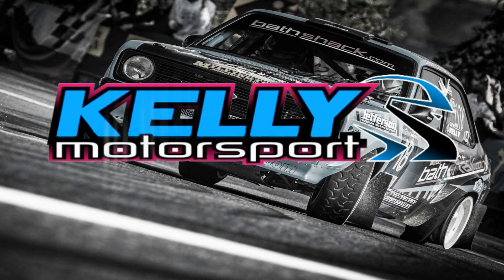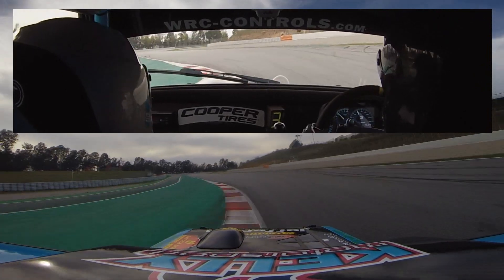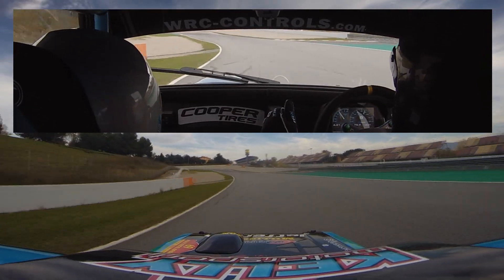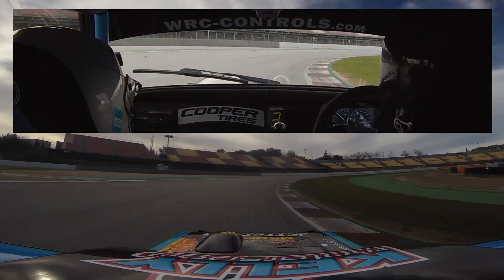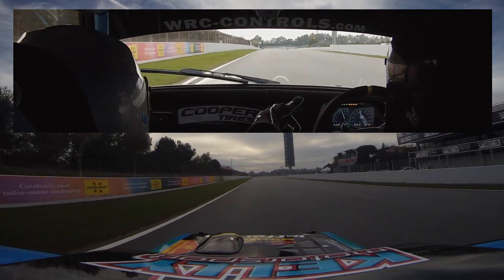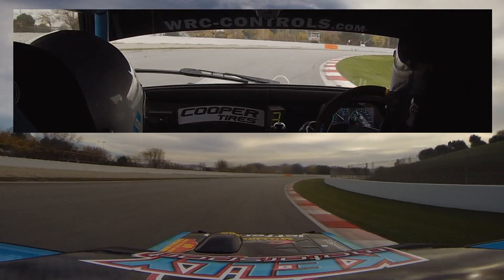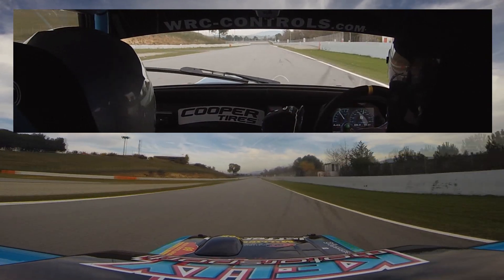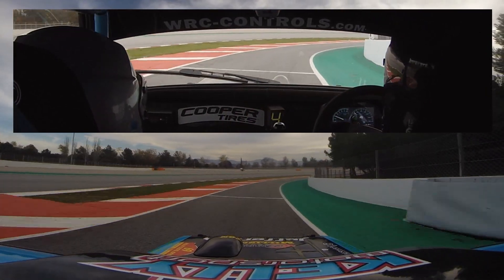Frank Kelly - Mk2 Escort does HOT LAPS of a F1 track!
During Rally Costa Brava one of the stages was around the Circuit de Barcelona - Catalunya. Unfortunately there were no spectators allowed for some reason but we still entertained ourselves by melting some gravel tyres.

(Thumbnail photo is by Racing Frames / IG: racing_frames)

OFFICIAL KELLY MOTORSPORT MERCHANDISE